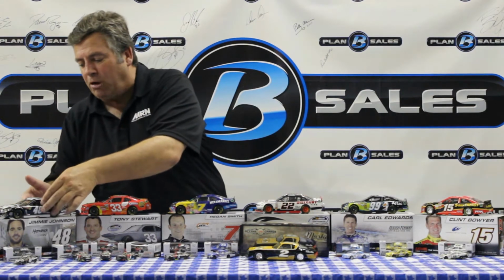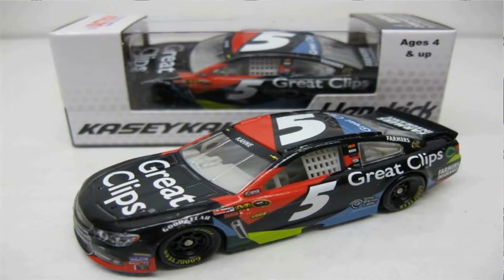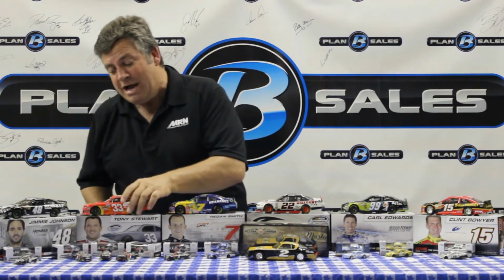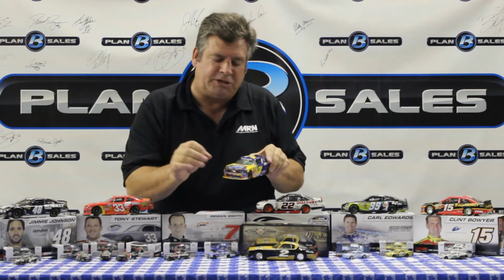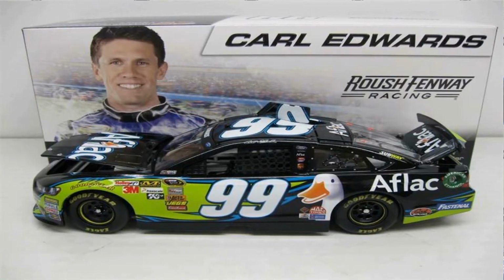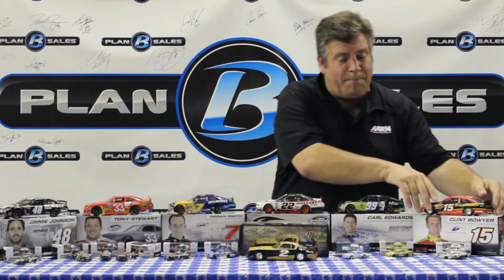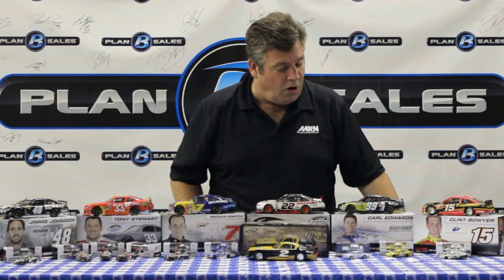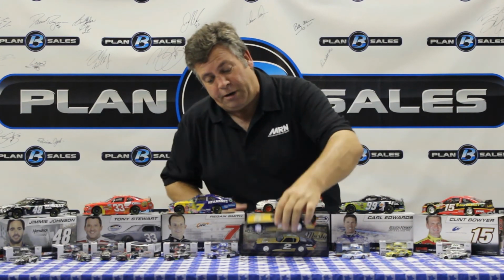The Diecast Review Show - 6-1-2013 Lionel NASCAR Collectibles New Arrival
Steve Post discusses the latest arrivals from Lionel NASCAR Collectibles.